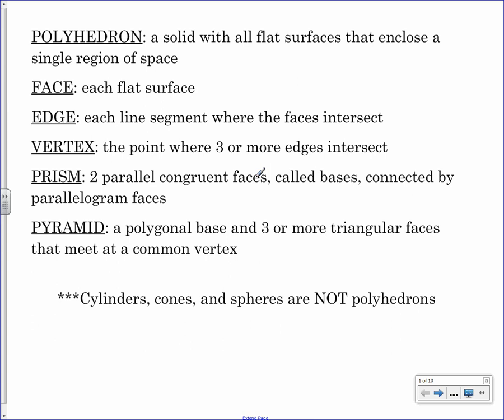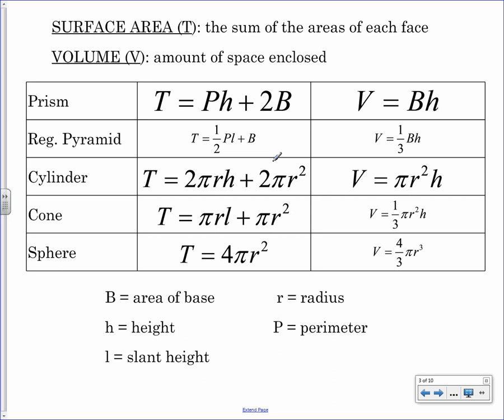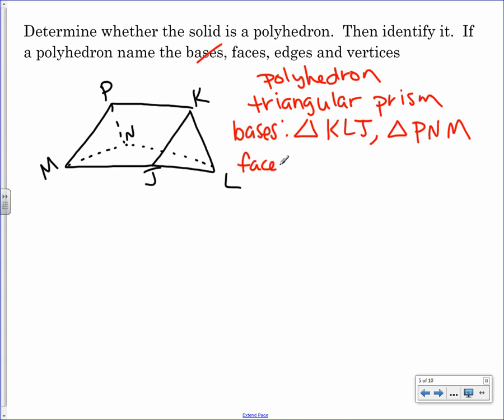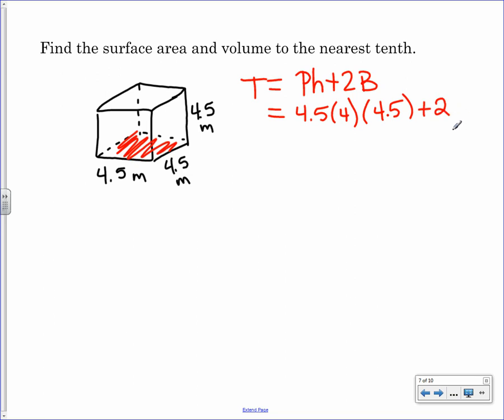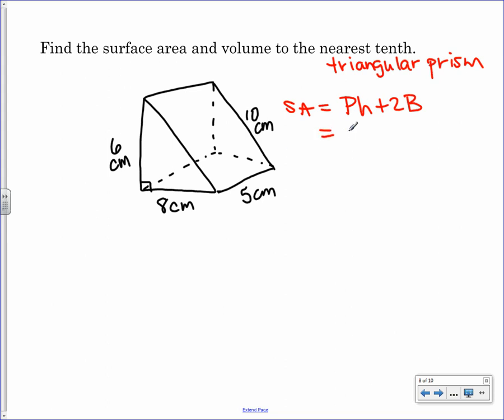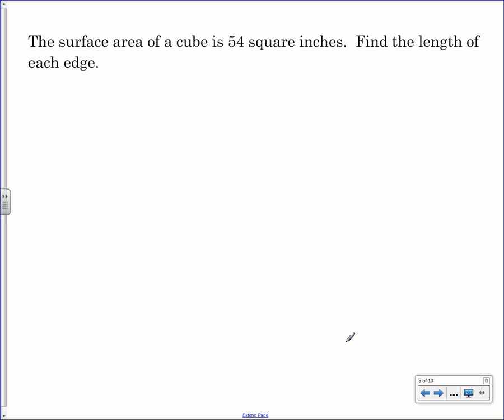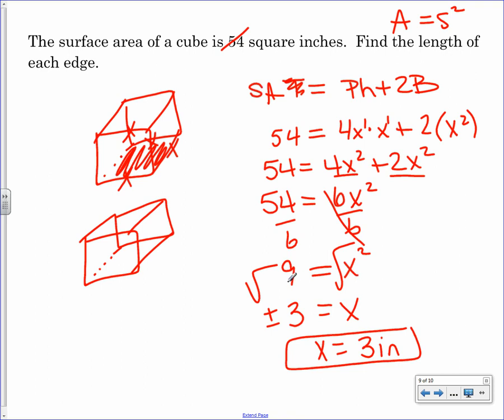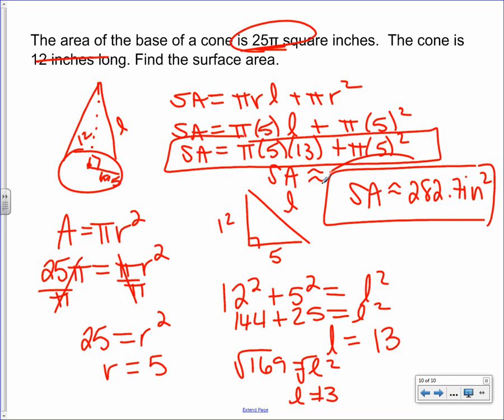1 7 Three Dimensional Figures